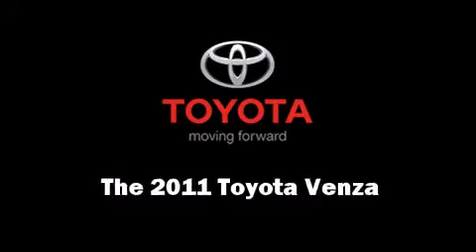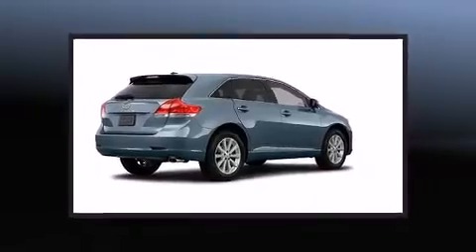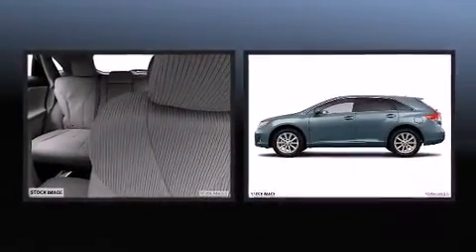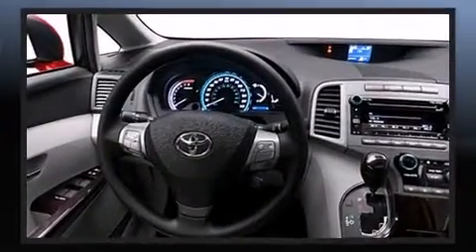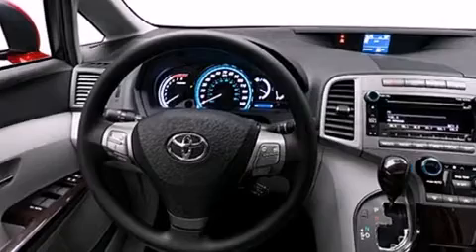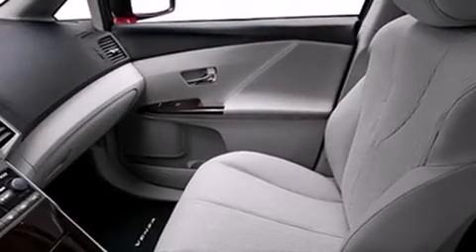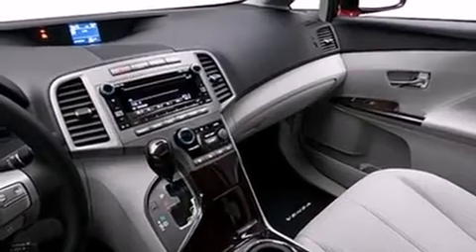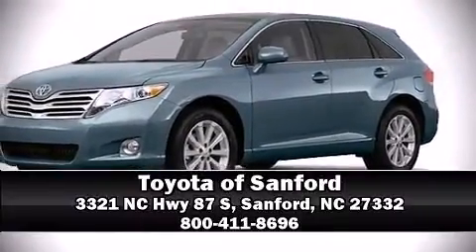2011 Toyota Venza in Sanford, NC 27332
3321 NC Hwy 87 S

It features an automatic transmission, front-wheel drive, and an efficient 4 cylinder engine. The following features are included: front bucket seats, automatic temperature control, telescoping steering wheel, power door mirrors, remote keyless entry, rear wipers, and cruise control. Toyota ensures the safety and security of its passengers with equipment such as: dual front impact airbags, front SIDE impact airbags, traction control, anti-whiplash front head restraints, a panic alarm, and 4 wheel disc brakes with ABS. Electronic stability control ensures solid grip atop the road surface, no matter how challenging the driving conditions. Come down today and see this vehicle for yourself.